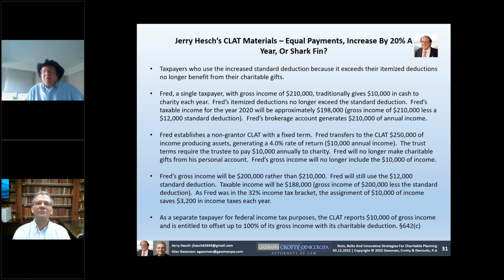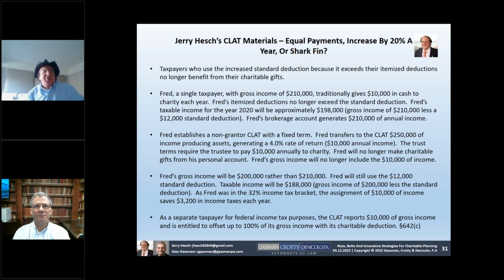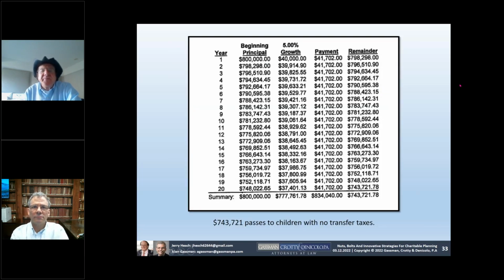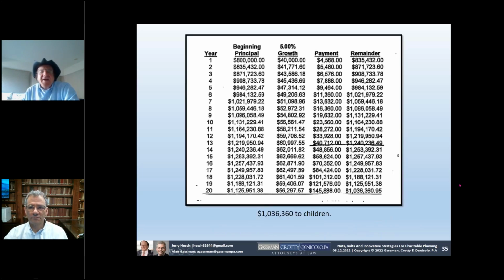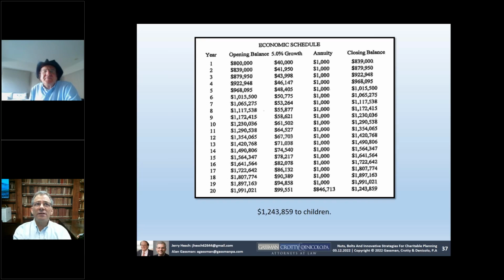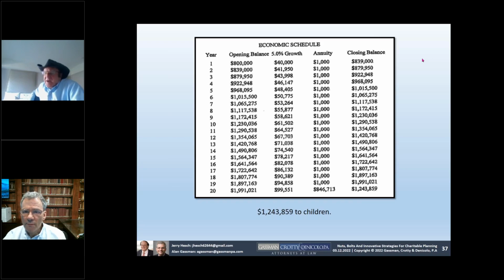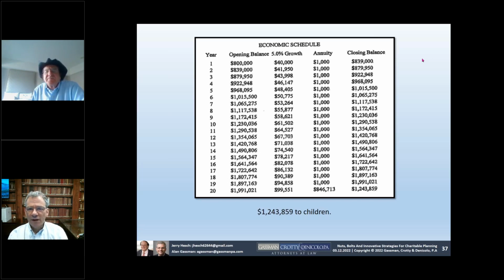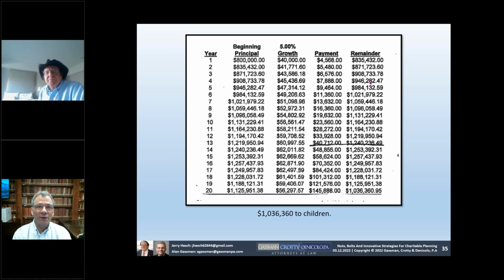Professor Jerry Hesch: Basic Charitable Lead Annuity Trust Planning